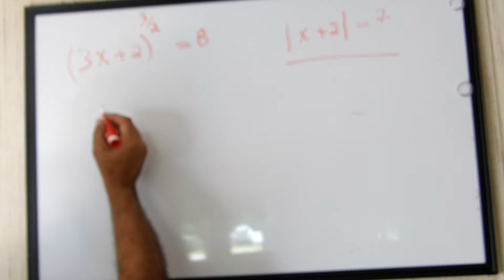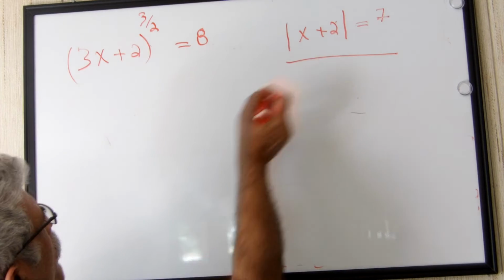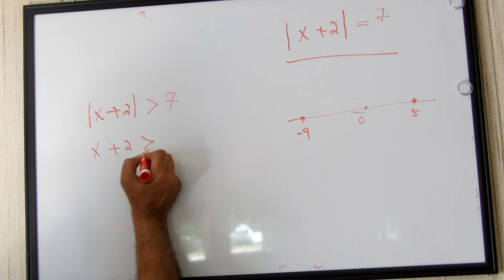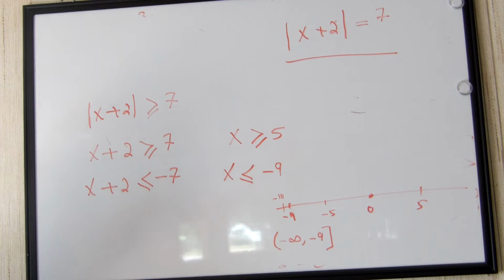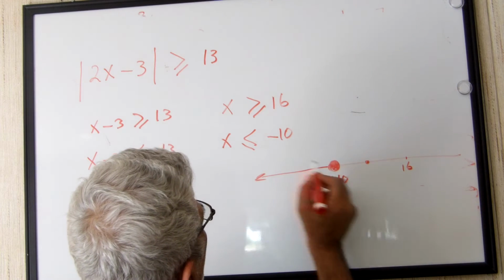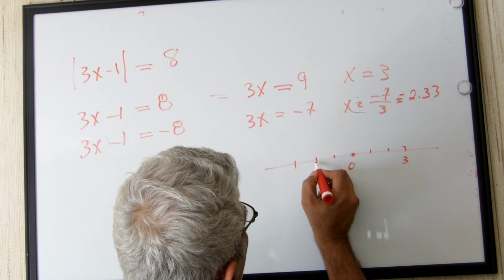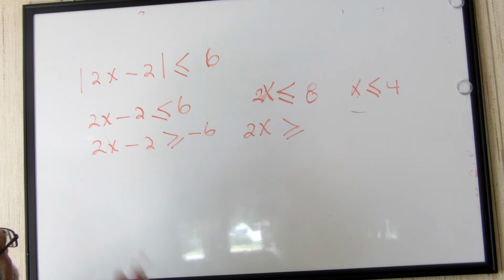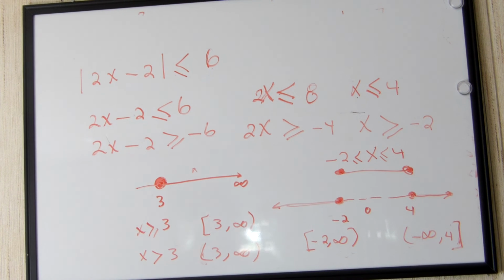IT engineering college algebra inequality equations v20